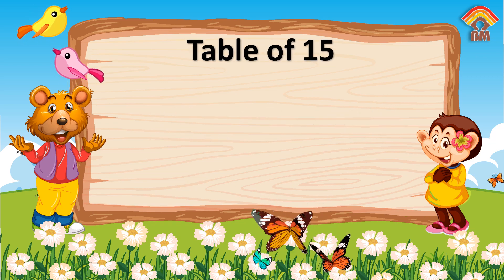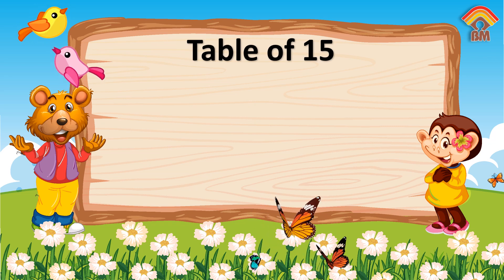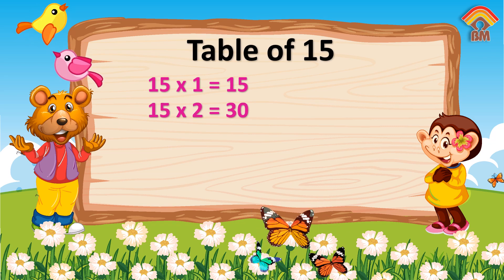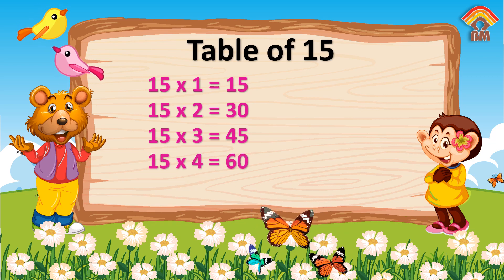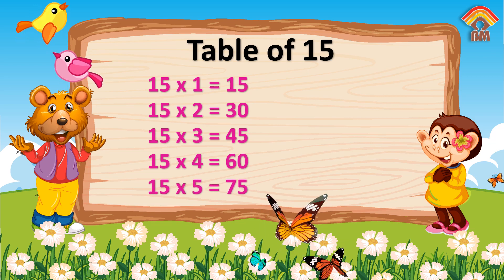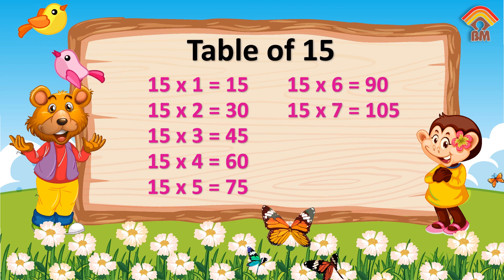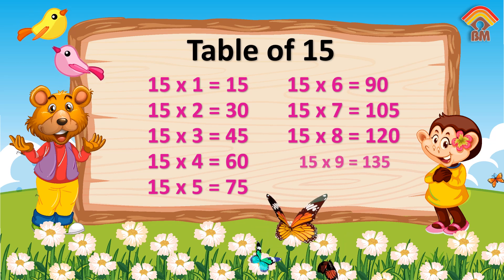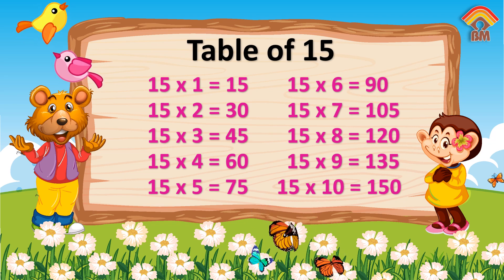Table of 15 | Times tables | Multiplication tables | 15 ka pahada | Brain Mate | Maths tables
Unlock the World of Multiplication: Table of 15 - Fun for Kids! 🌟"

Embark on an exciting math adventure with our brand-new video: "Table of 15 - Rhythmic Fun for Kids!" 🎉

Dive into the multiplication table of 15, starting with the simple equation 15 x 1 = 15, and let our rhythmic and engaging approach turn learning into an absolute blast! 🧮🎶

Join the fun, practice your multiplication skills, and sing along to catchy tunes. It's the perfect way for kids to master the basics of math tables in an enjoyable and easy manner! 📚✨

Explore the world of math with us and discover endless learning possibilities!